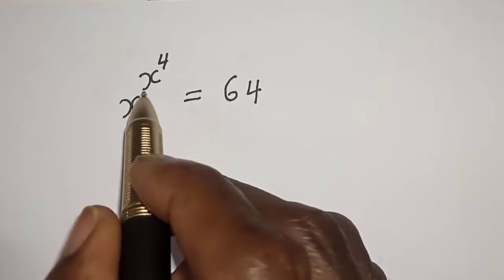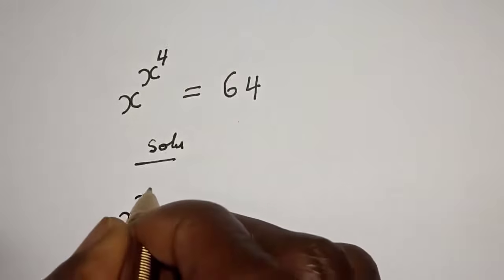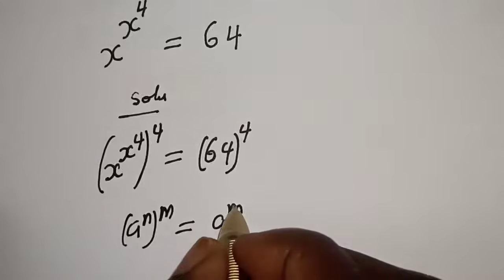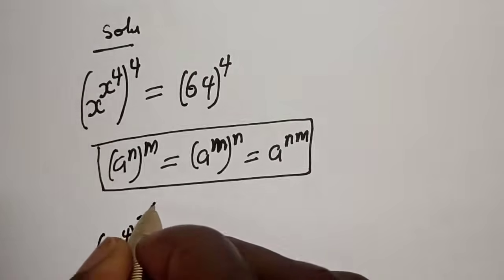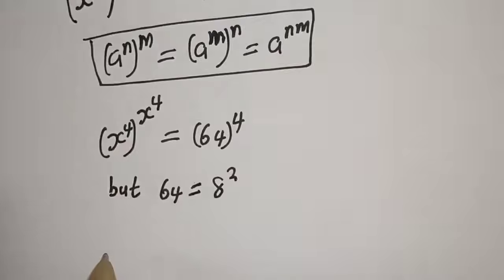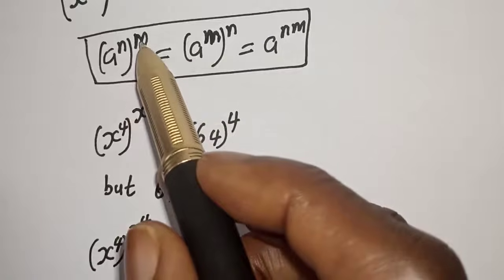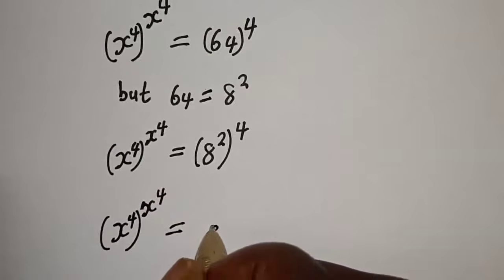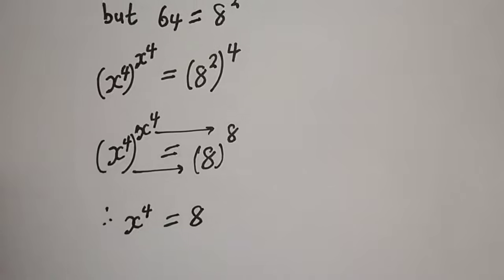Math Olympiad Problem | How To Solve For X In This Problem...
Hello Everyone👩‍❤️‍👨👩‍❤️‍👨👩‍❤️‍👨 In this video, we're going to use the power of exponents to simplify an equation. This is great algebra practice for anyone studying maths. We will use the law of exponents tutorial and several exponents rules to find the powers. Thank You.